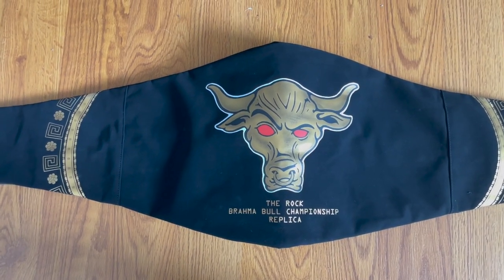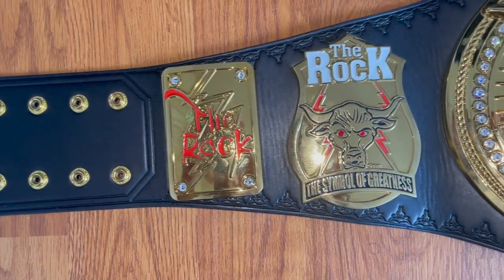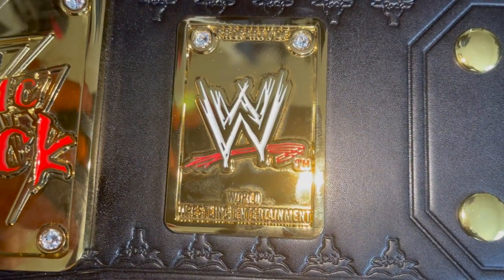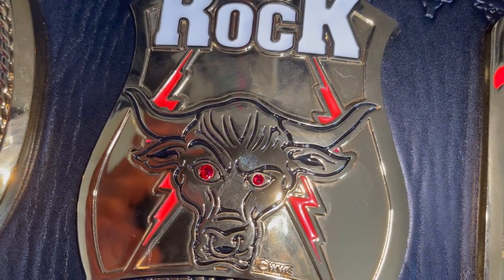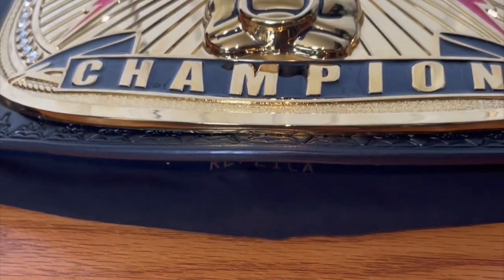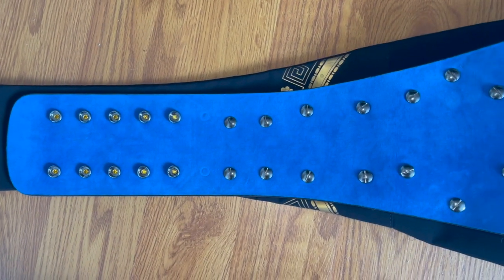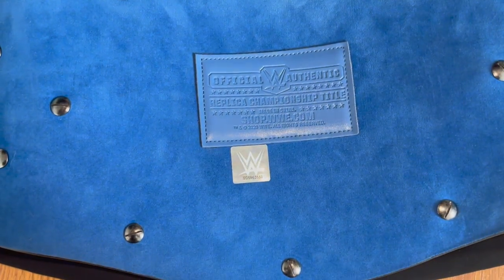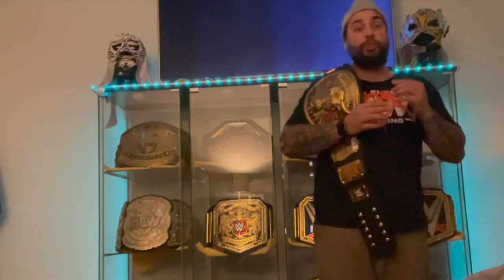Bramha Bull championship belt review- BOTN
Here we review the Rock's signature series belt, the brahma bull championship belt.